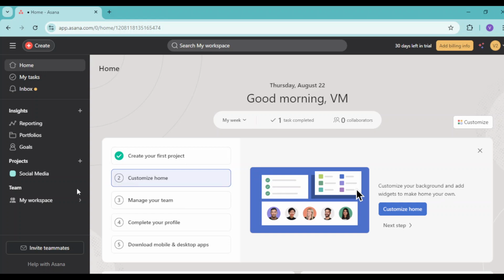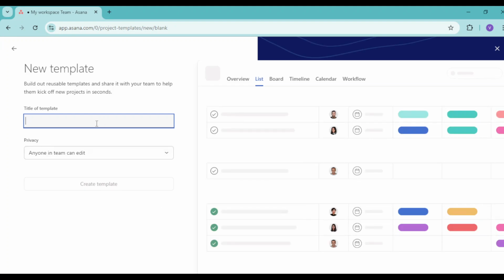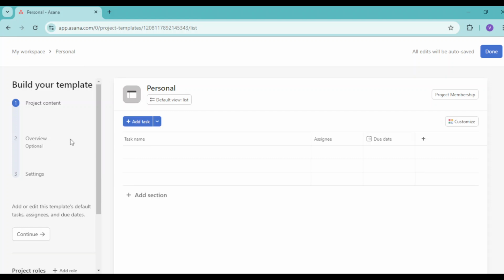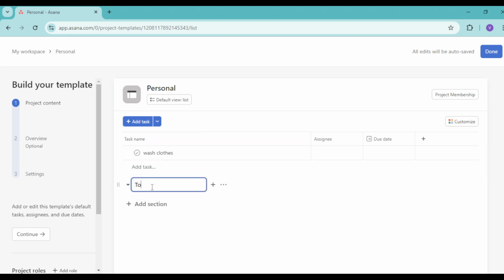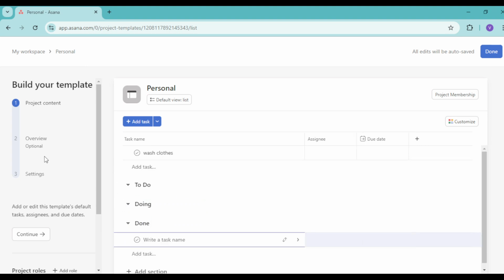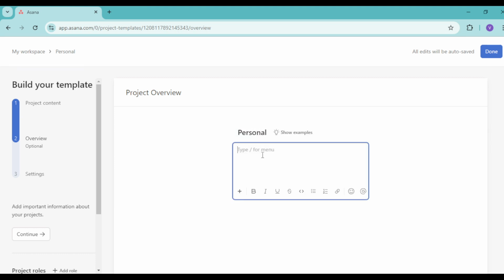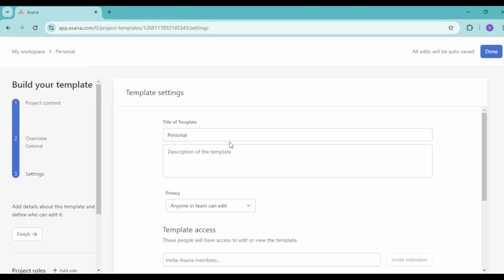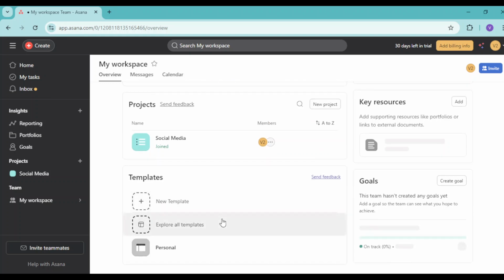How to Create a Template in Asana | Asana for Beginners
Welcome to "Platform Mastery"! In this quick and straightforward 1-minute tutorial, we'll guide you through the simple process of How to Create a Template in Asana. Whether you're new to Asana or just need a refresher, our step-by-step instructions will help you efficiently organize and replicate your workflows for better project management.